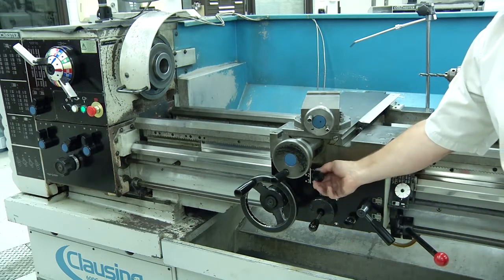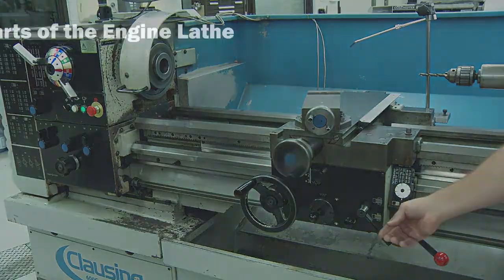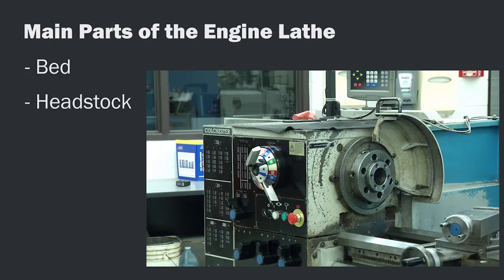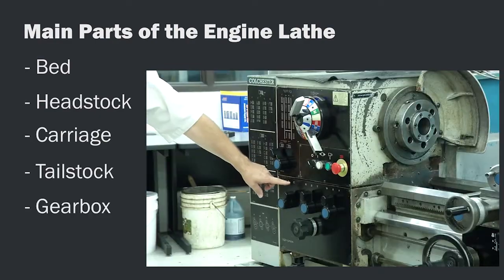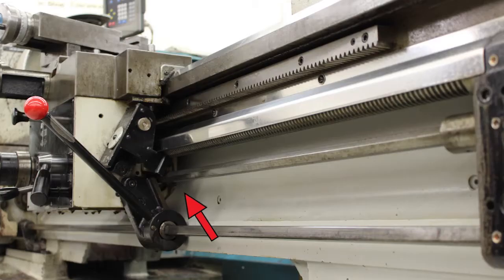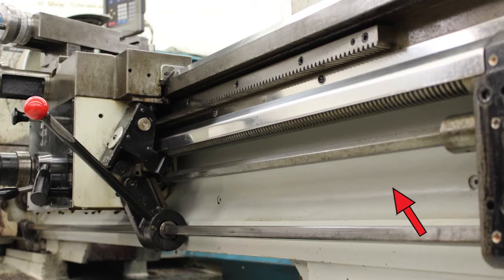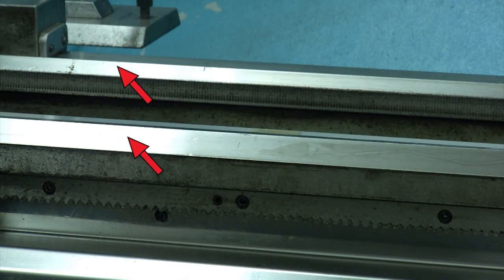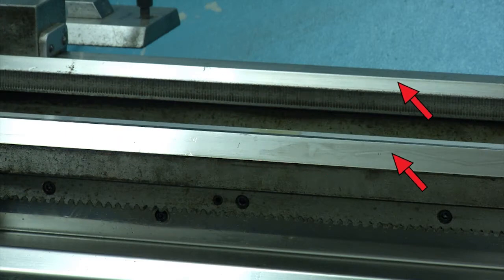MT1 Lathe Components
This video will cover the engine lathe, its basic components and how to operate the machine controls.